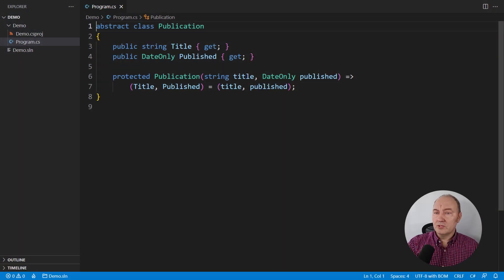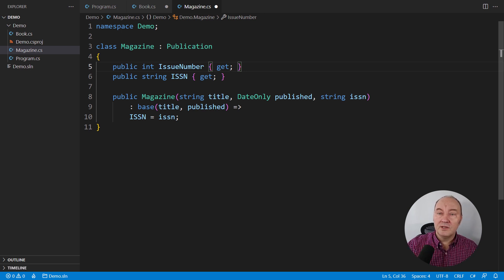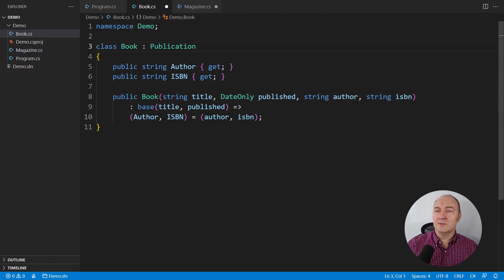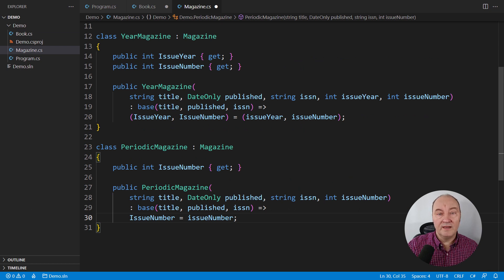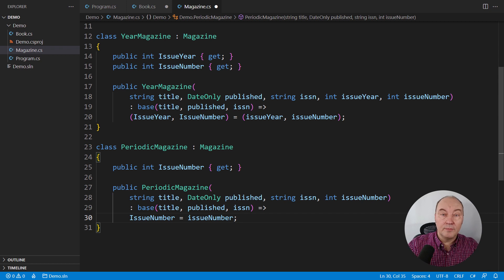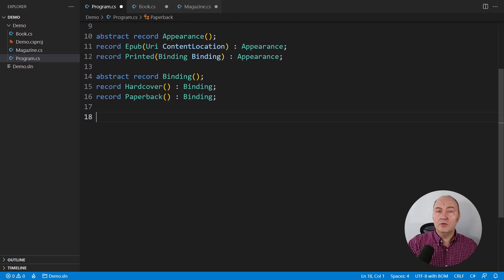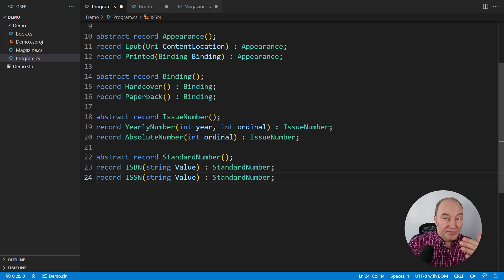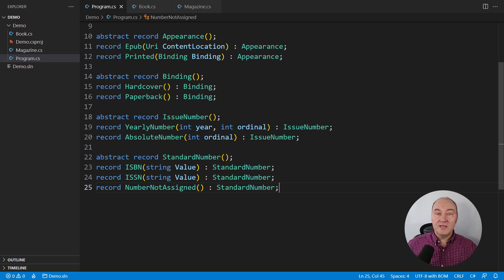Stop Creating Class Hierarchies! (If You Haven't Already)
Deep class hierarchies once threatened to kill object-oriented programming - did you know that?
Capable programmers have discovered a design method based on object composition to reduce the need for inheritance abuse. That was three decades ago!
If you know someone who is still creating class hierarchies to model complex domains, make them stop! Watch this video and learn the pitfalls of class hierarchies, and the mitigation we apply to make our domain models simple and effective.

Information about source code: The source will soon be available to registered members on this channel. More information coming soon!